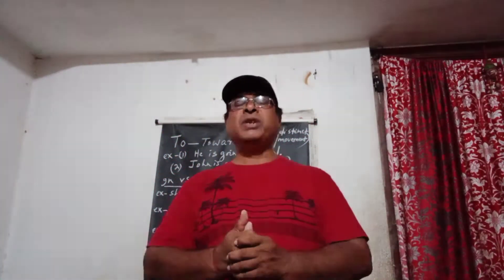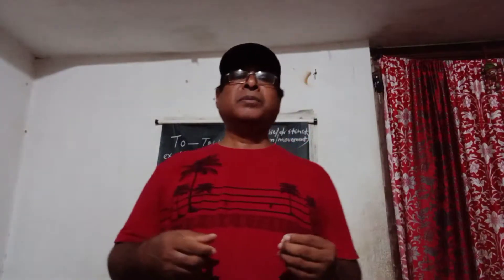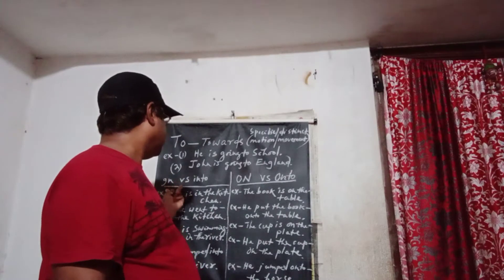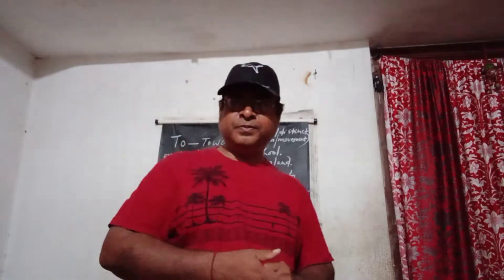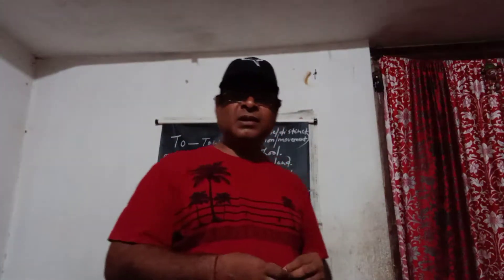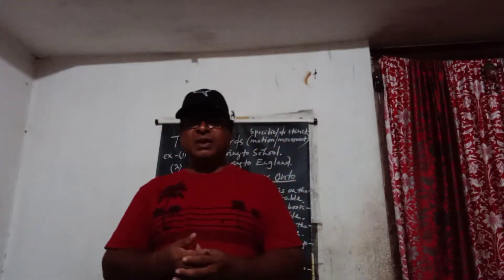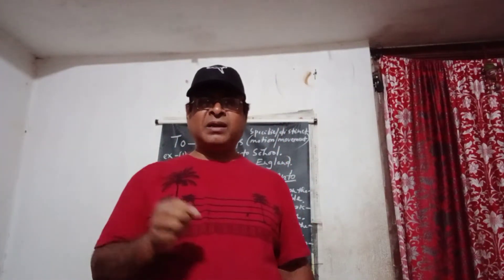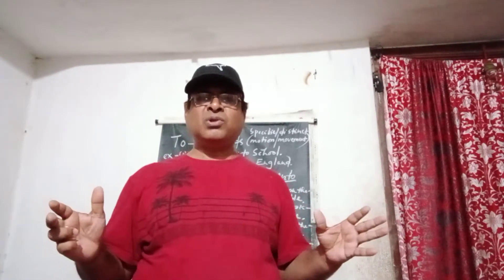IN, INTO and ON, ONTO | ENGLISH GRAMMAR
Into and onto are prepositions, words that describe the relative position. ... “In to” and “on to,” on the other hand, are combinations of an adverb (in or on) and the preposition to. Unlike the single-word forms, they look both backward (in and on referring to a preceding verb) and forward (to pertains to the following object).